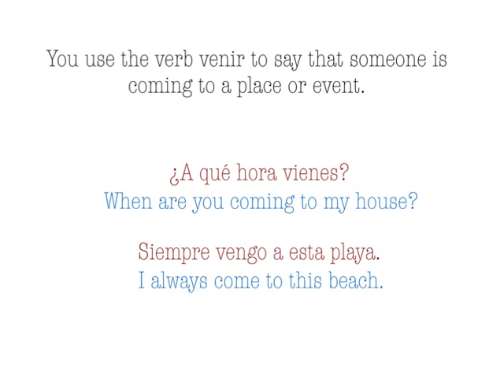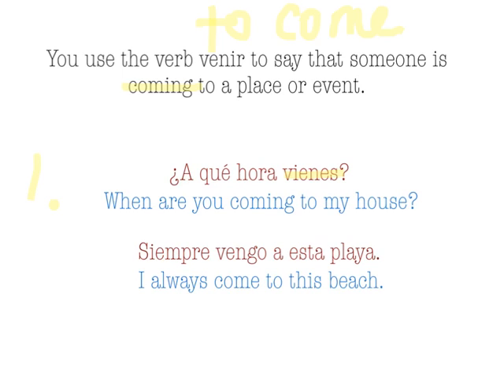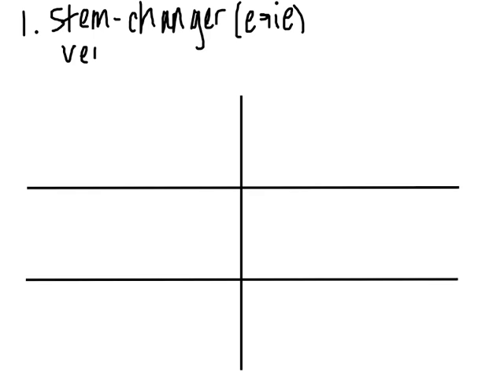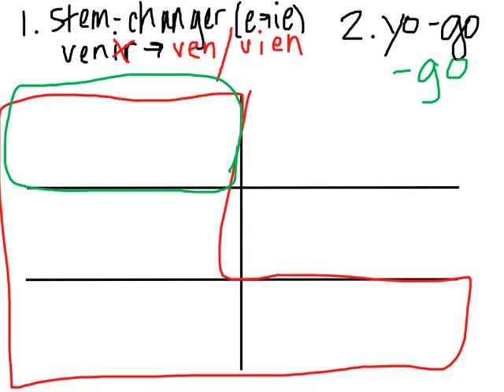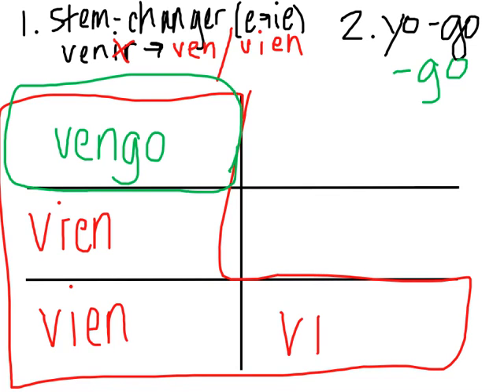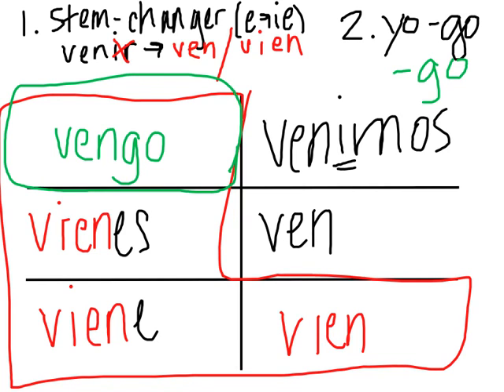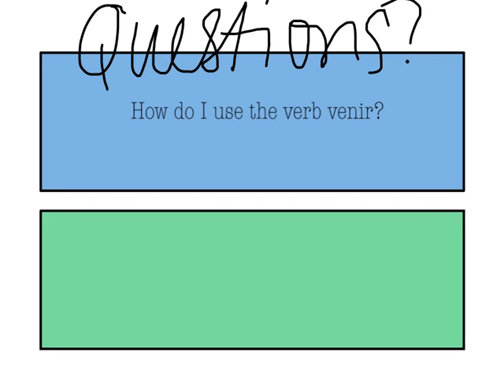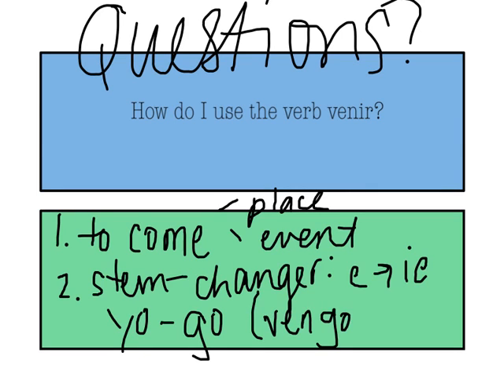The Verb Venir (Spanish I, chapter 5B)